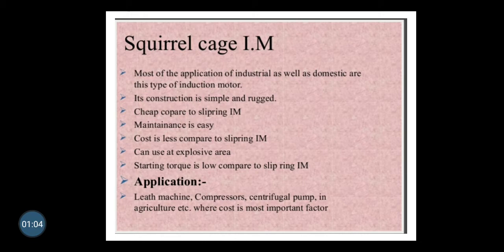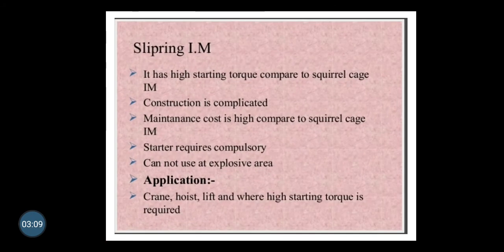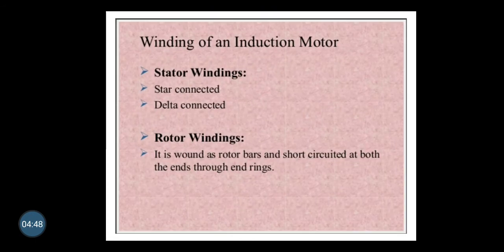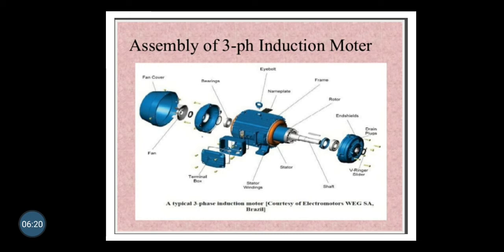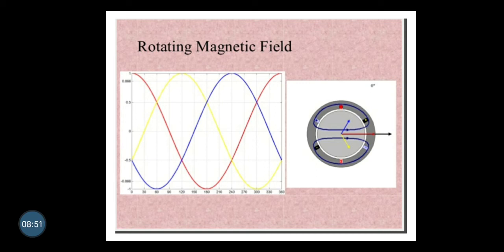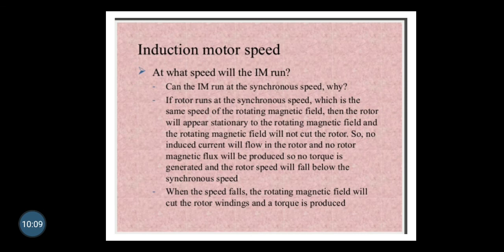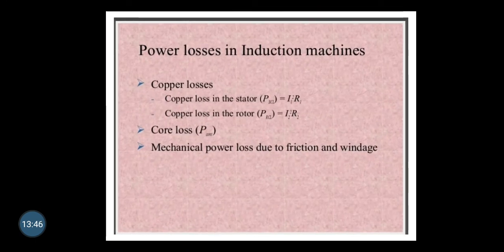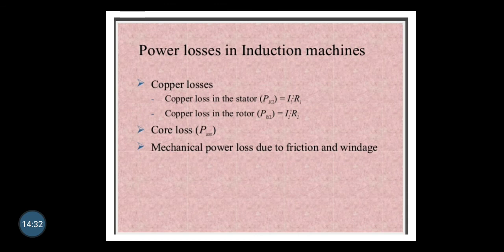IAM lect 2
EE-5I